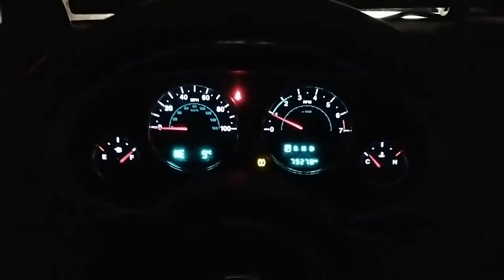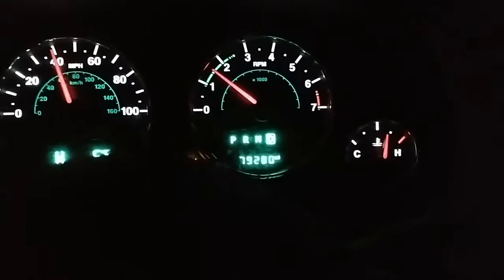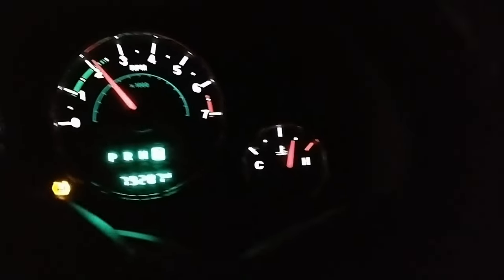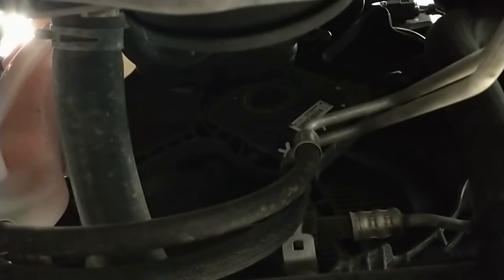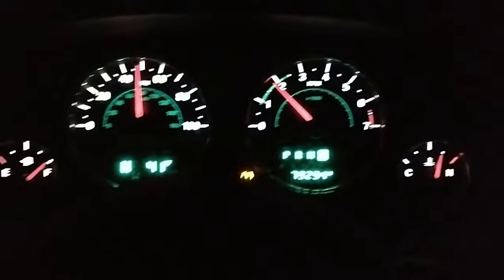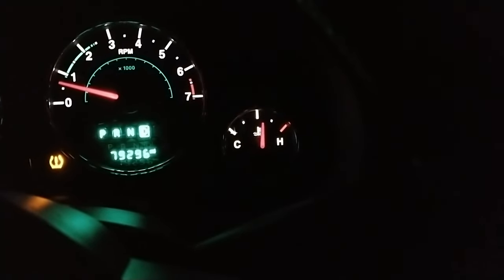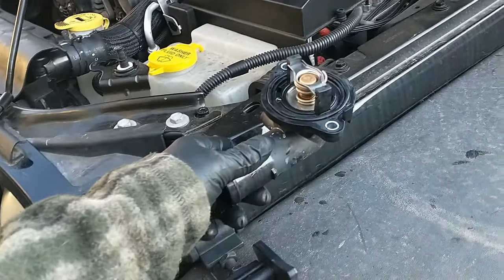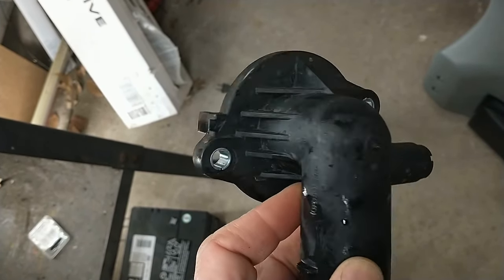Jeep Wrangler only overheats on highway...what's going on? (not what I expected)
Troubleshooting process on Jeep Wrangler with the Chrysler 3.6L Pentastar engine that is overheating on the highway only. We go through the process of bleeding air out of the system and move toward thermostat and water pump replacement.  You might be surprised what it actually was.

Links to items showcased in video:
cooling system funnel kit
vacuum refilling kit
launch diagun
water pump